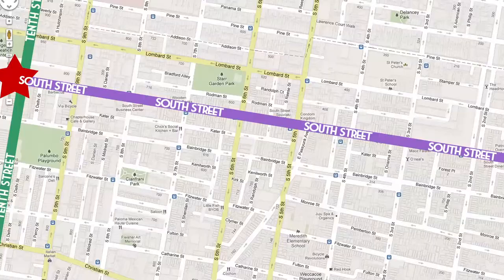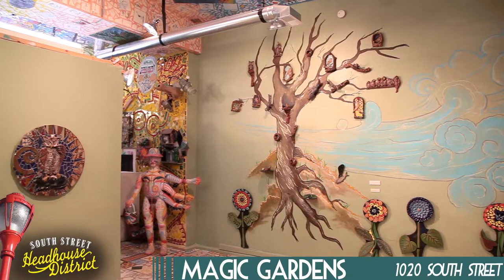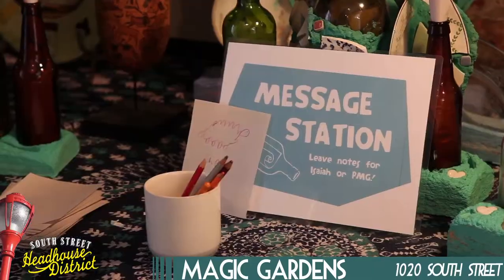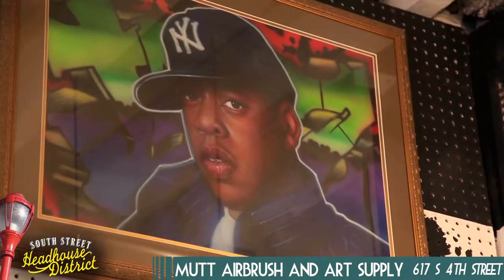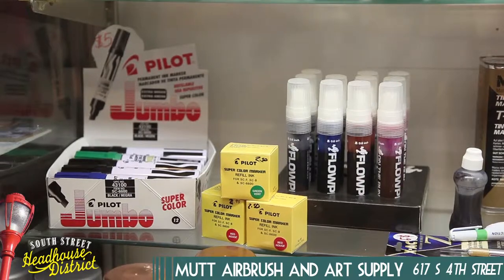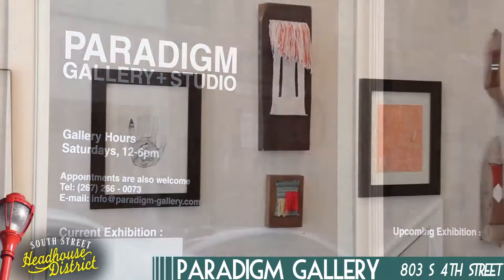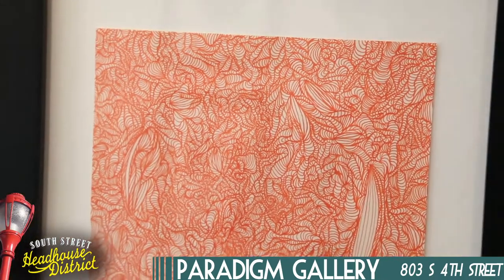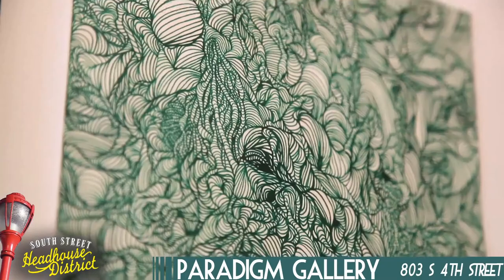South Street Loves Art - South Street Head House District - Philadelphia Travel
This month on South Street Loves, we're getting in touch with our creative side, because South Street Loves Art.